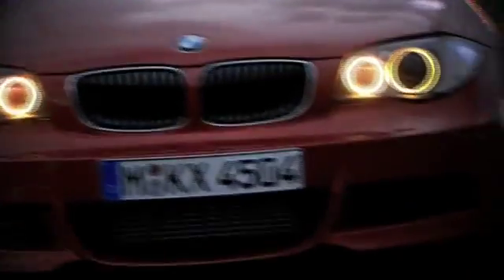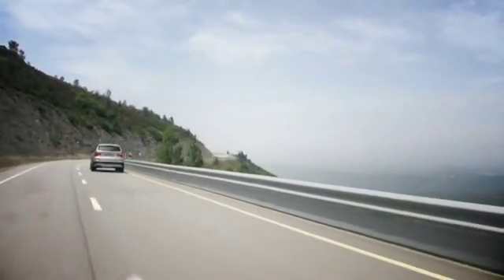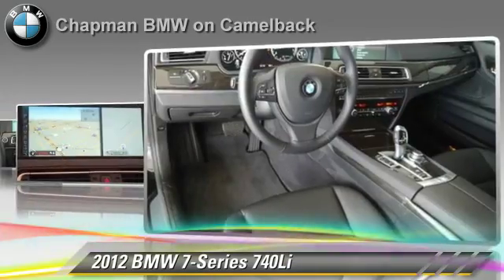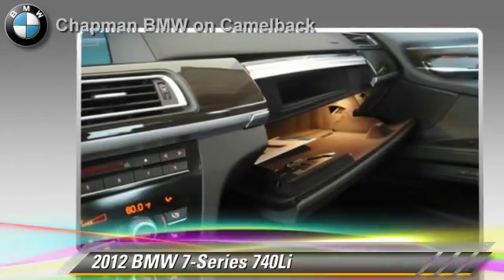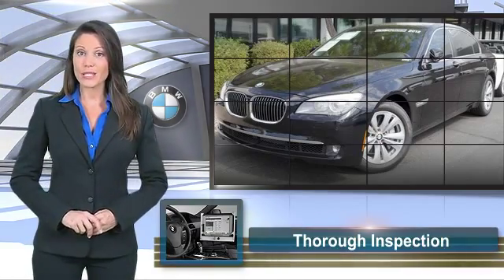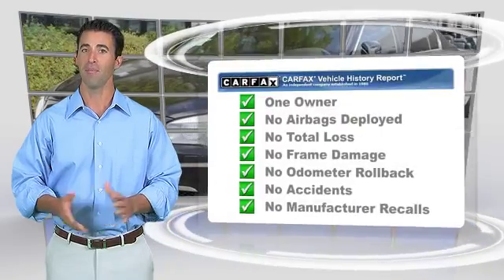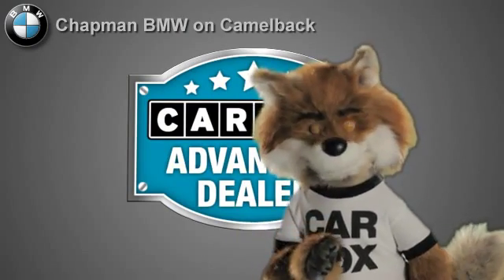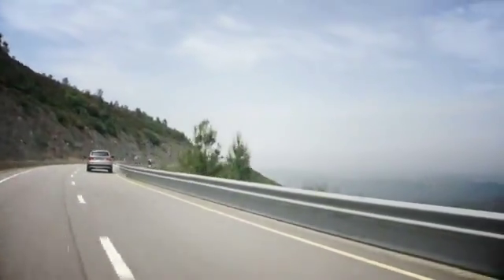Chapman BMW on Camelback, Phoenix AZ 85014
[DFIN:2:2736457:I:9DABA8F2:c5cca2a2d59a650f56f161c7701f4b97]